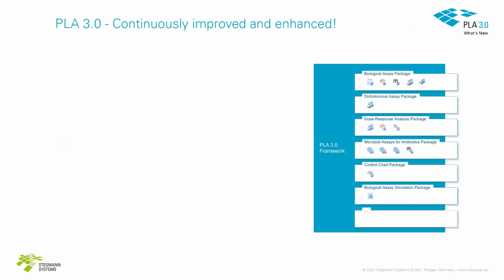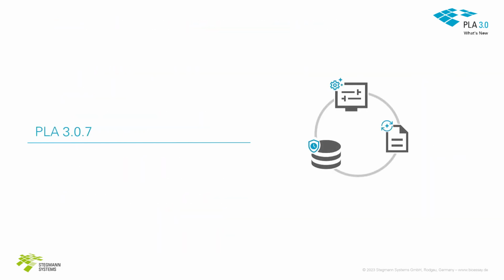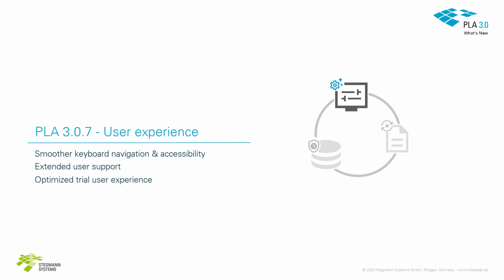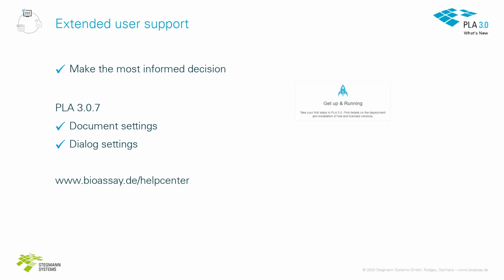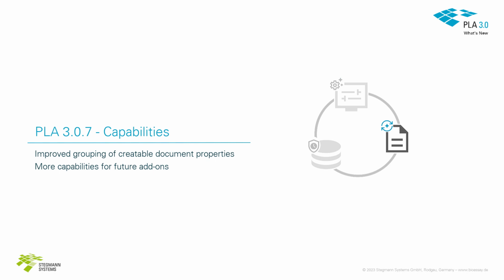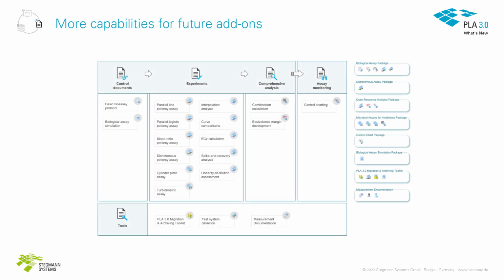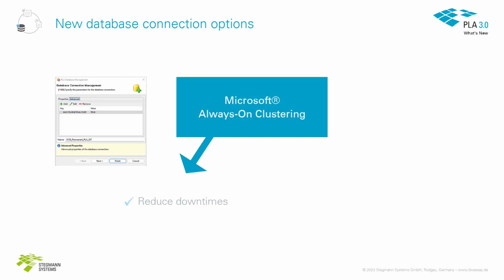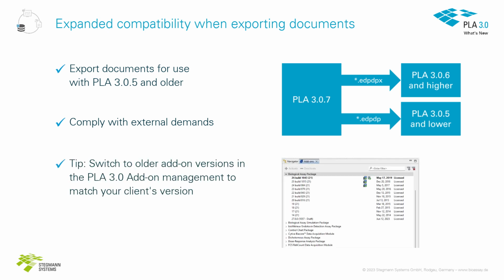What's New in PLA 3.0.7?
In this video we present three areas where PLA has seen major innovations and improvements.

1. User experience
2. Capabilities
3. Technology

0:00 What's New in PLA 3.0.7?
1:07 User experience
2:27 Capabilities
3:19 Technology